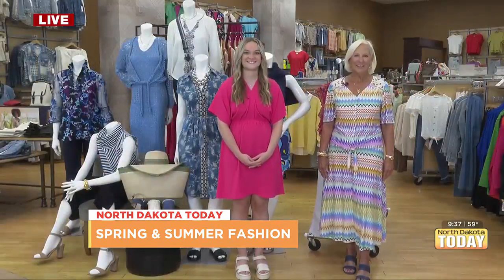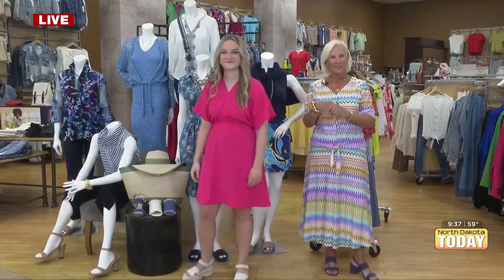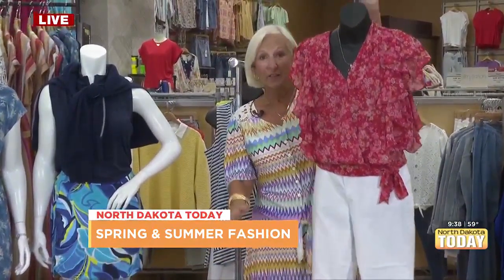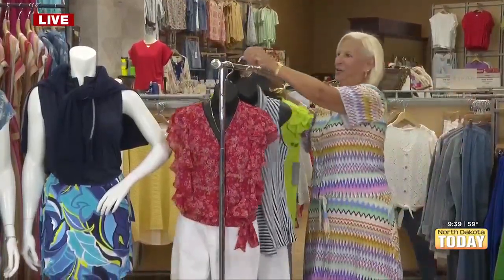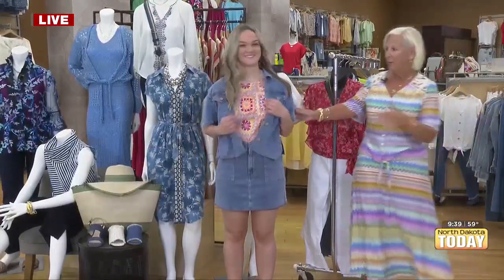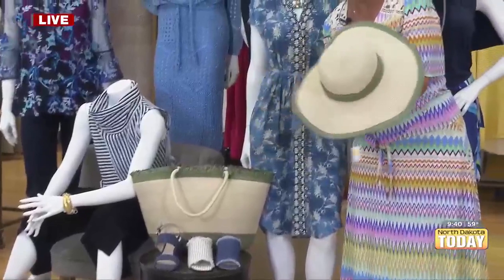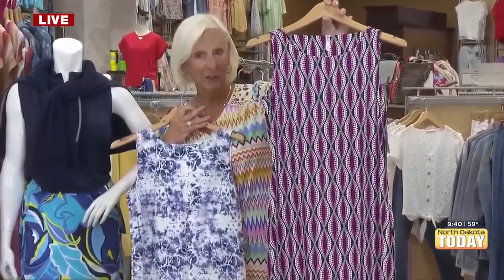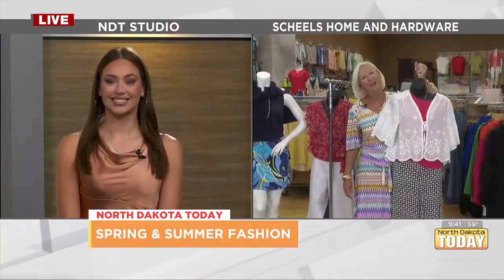North Dakota Today - Scheels Home and Hardware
Scheels Home and Hardware